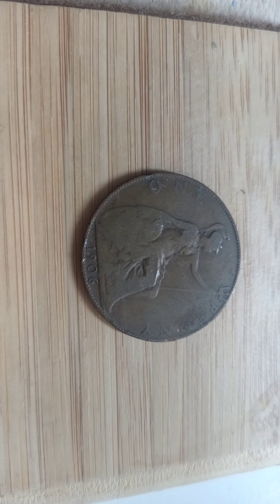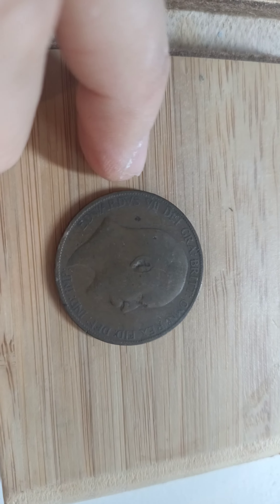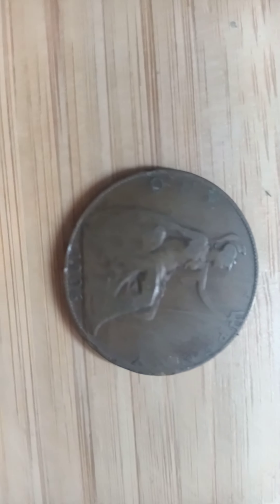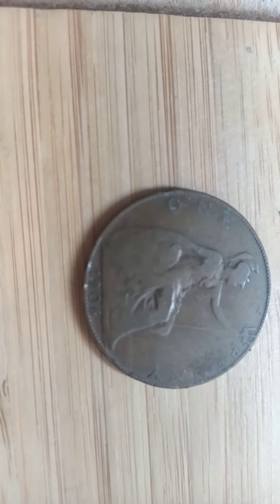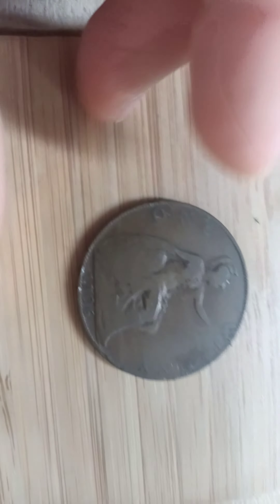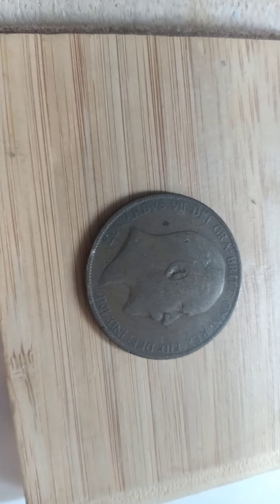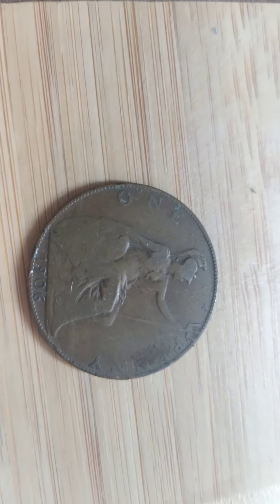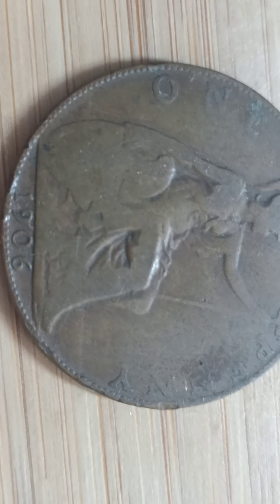1906 one penny coin value - Edwardvs VII old coin value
1906 one penny coin